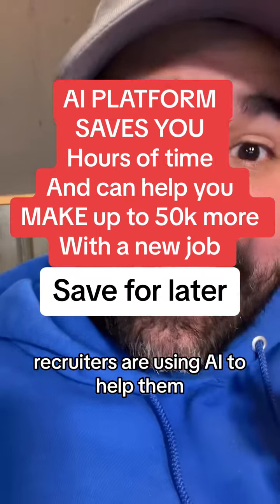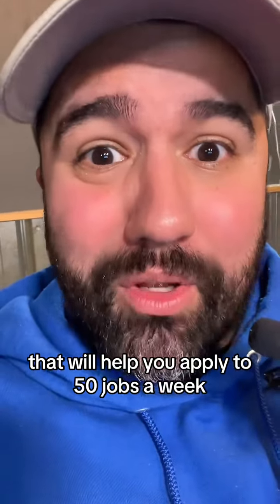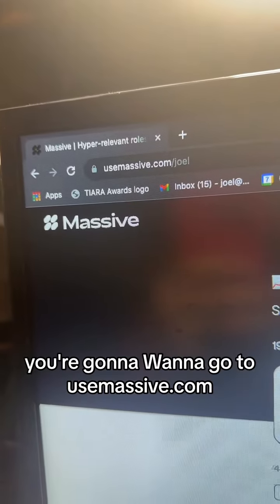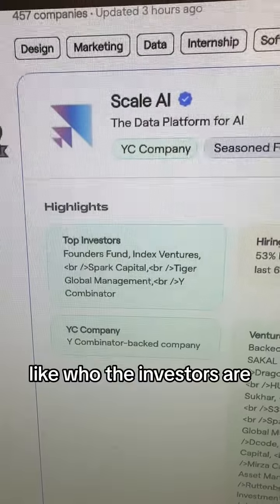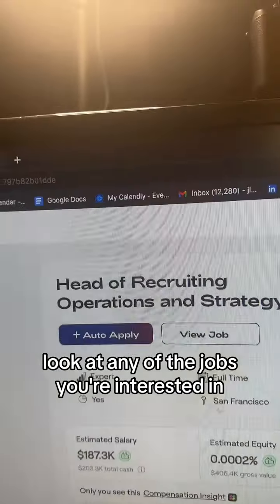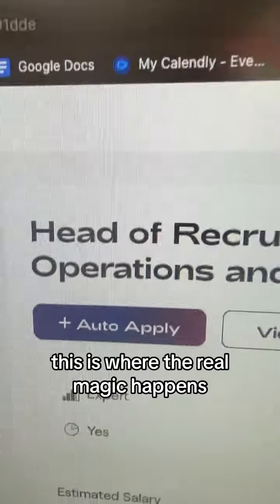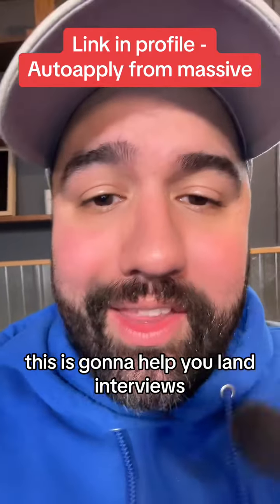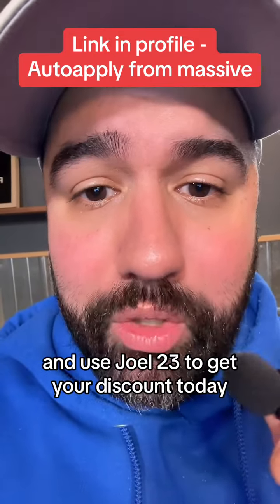If you aren't using AI on your job search you can now